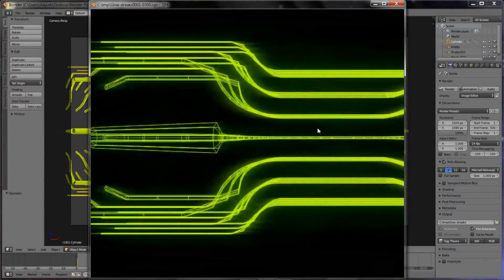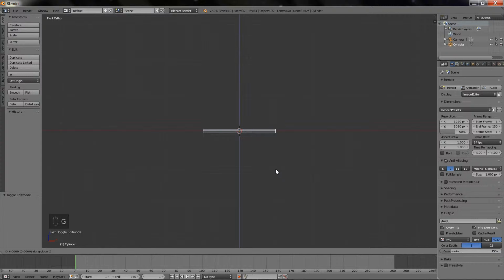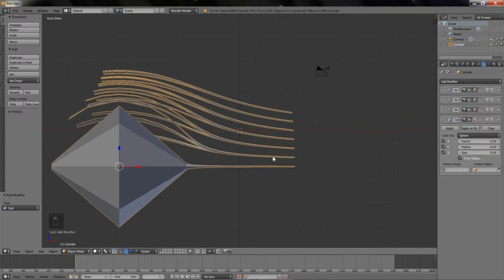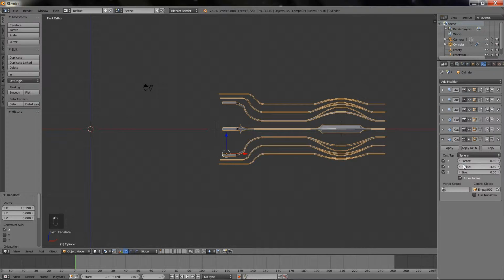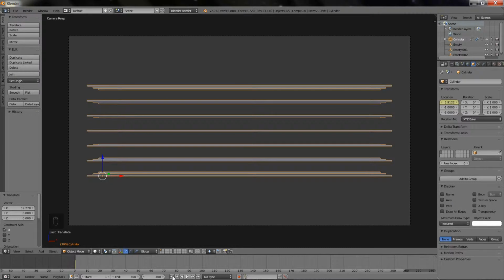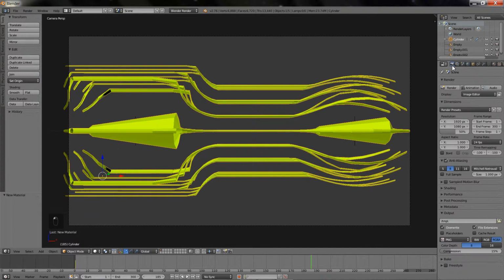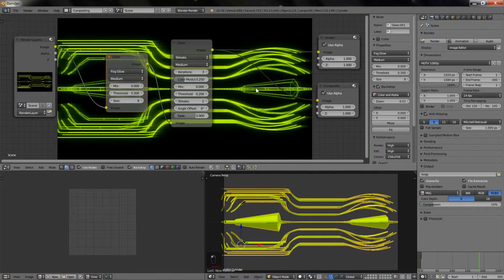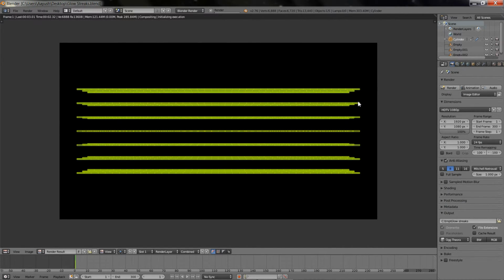Blender Fun Tutorials | Make Glowing Light Streaks Video - Experimental Animations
Learn to make Glowing Light streaks using Basic modelling, cast and subdivision Modifiers in Blender 3D.
Also, Learn Basic compositing using Glare Filters and Lens Distortion using nodes in Blender Render Engine.

Blender Version used is 2.76b